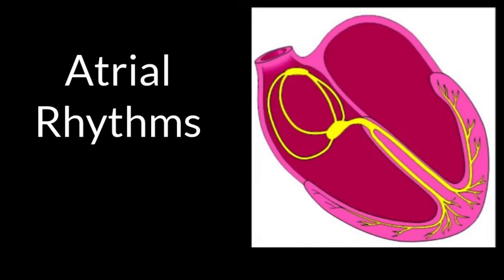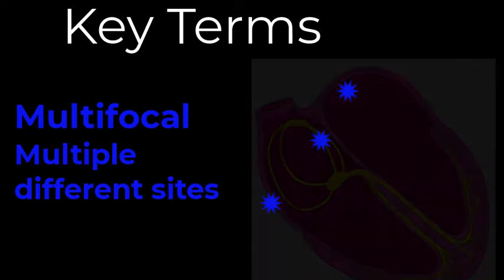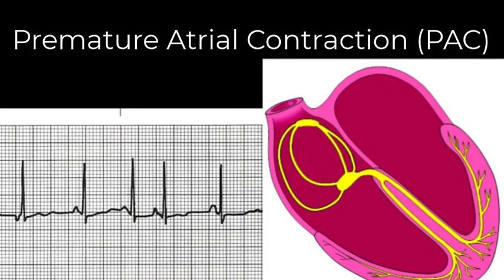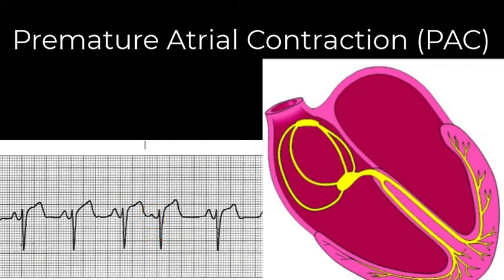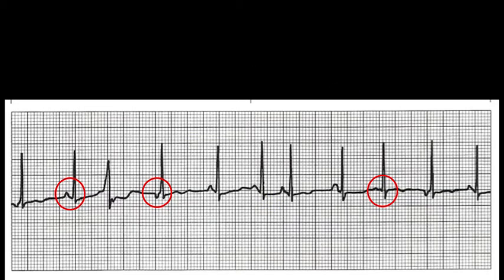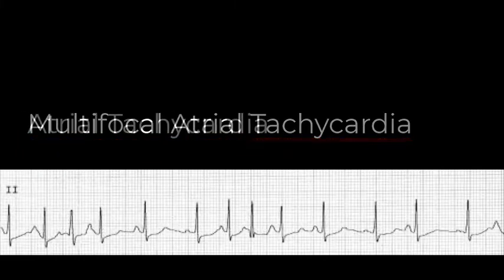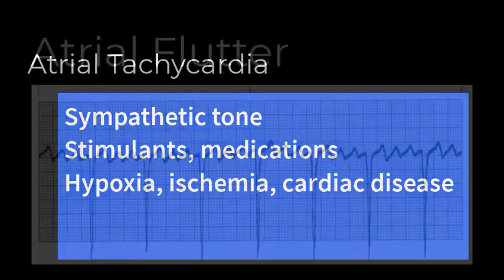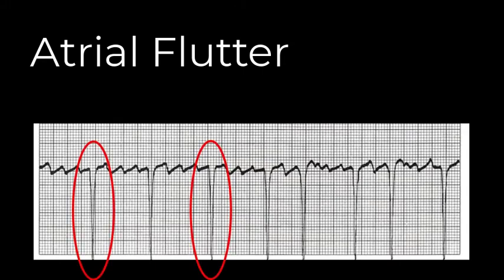7 Atrial Rhythms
14-minute overview of dysrythmias originating in the atria